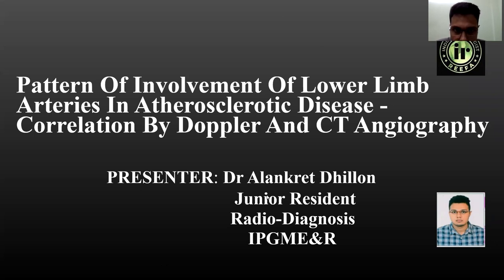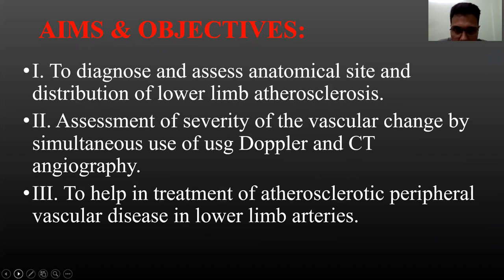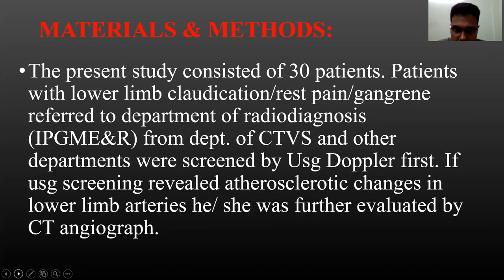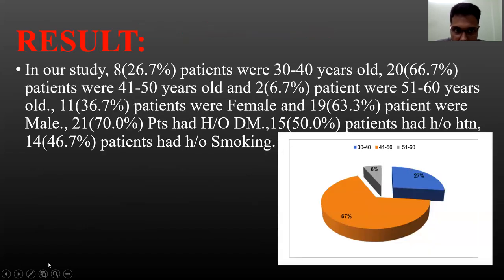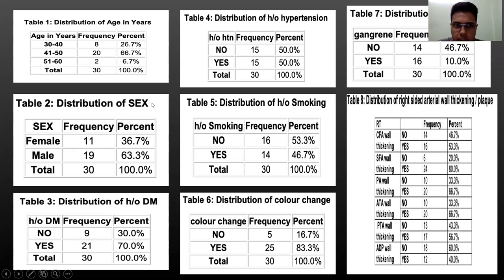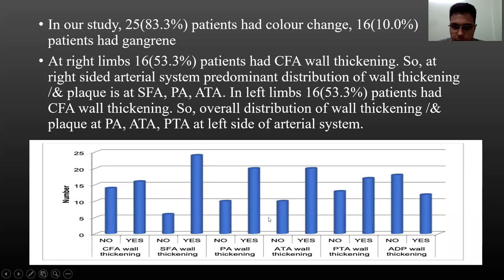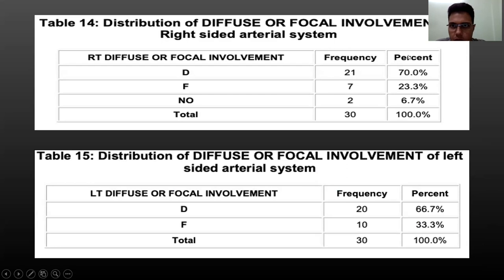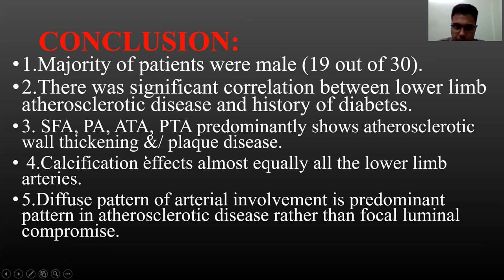ALANKRET DHILLON | PATTERN OF ATHEROSCLEROTIC INVOLVEMENT OF LOWER LIMB VESSELS ON USG & MDCT ANGIO